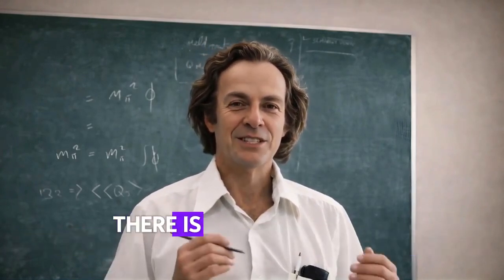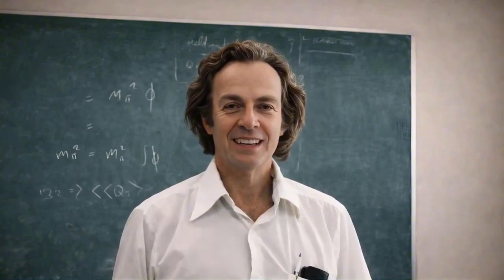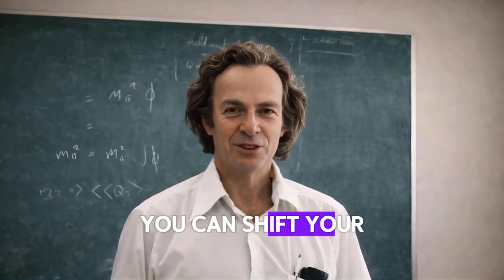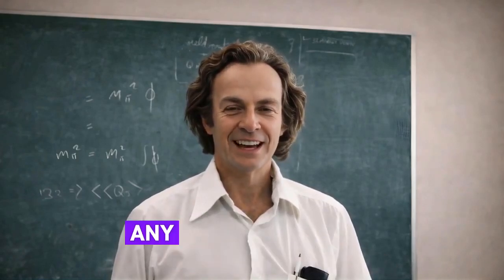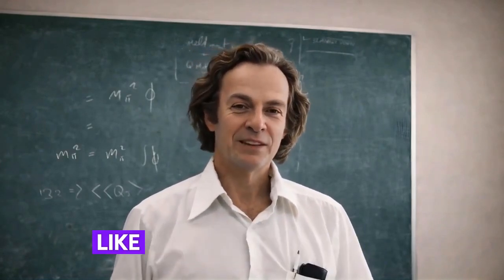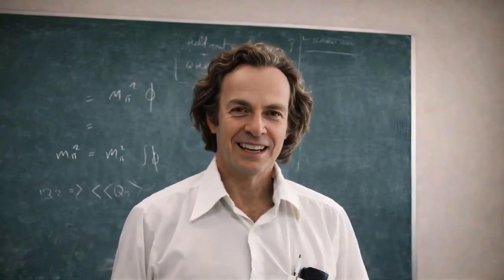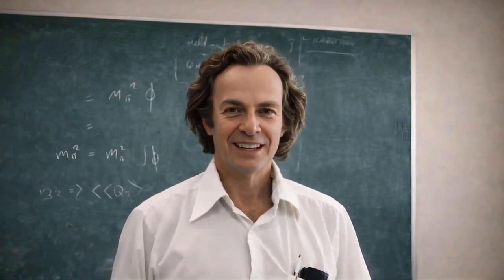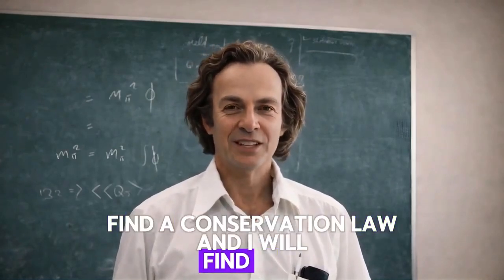What Everyone Gets Wrong About MOMENTUM — Feynman Reveals the Truth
Momentum is one of the most fundamental concepts in physics — but many people misunderstand what it really means. In this video, we explore the deeper truth behind momentum through the clear, powerful thinking associated with Richard Feynman.

Discover how momentum connects to motion, force, conservation laws, and the fundamental structure of physical interactions. Learn why momentum conservation is one of the most important principles in physics and how it governs everything from everyday motion to particle physics and cosmic events.

Understanding momentum correctly can completely change how you see motion and energy in the universe.

👉 Watch until the end to uncover the real meaning of momentum.